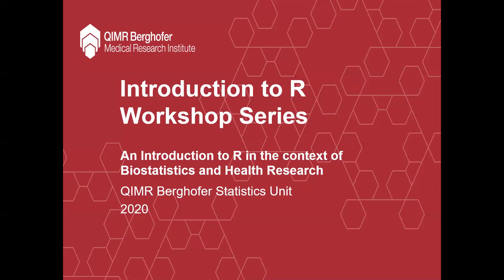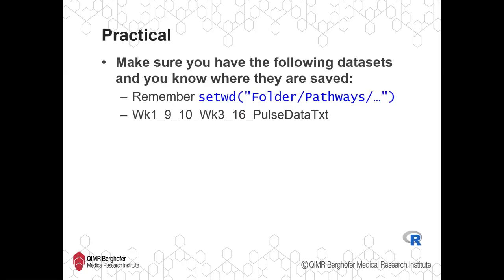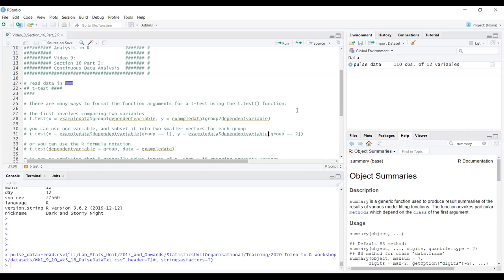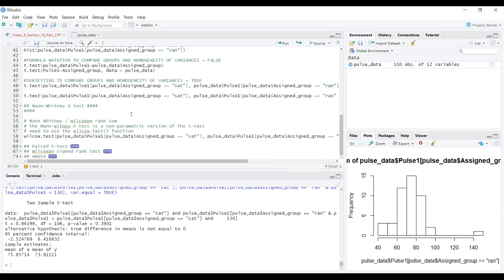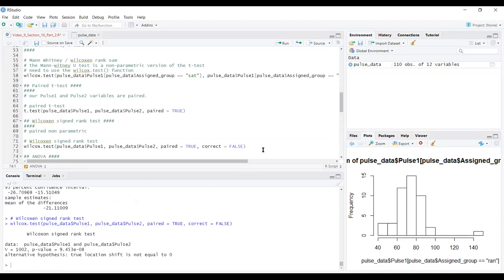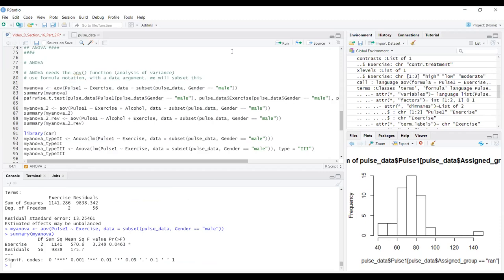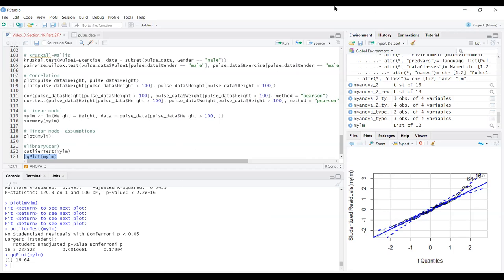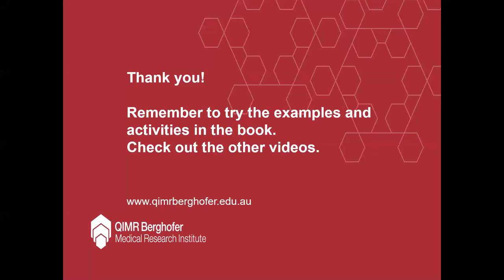Introduction to R Workshop Series: Video 9 - Basic Analysis - Continuous Data